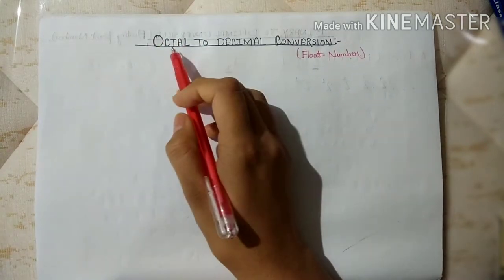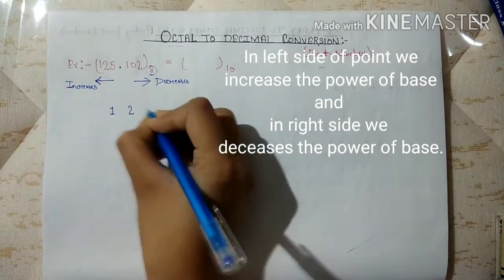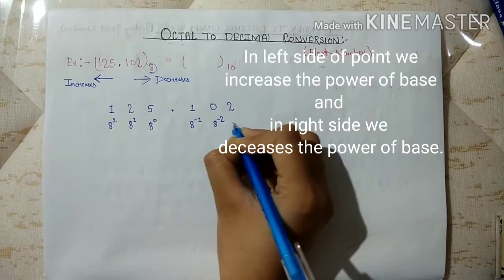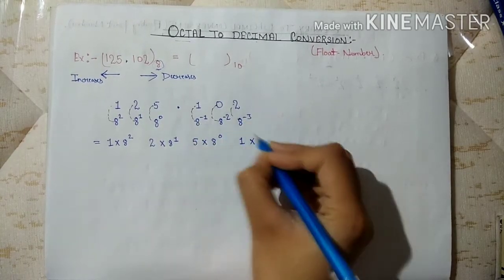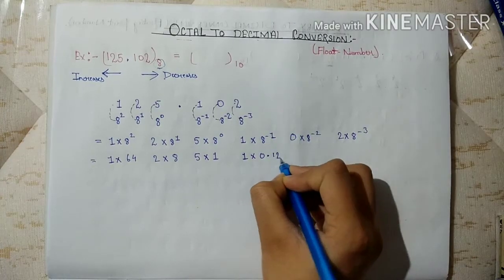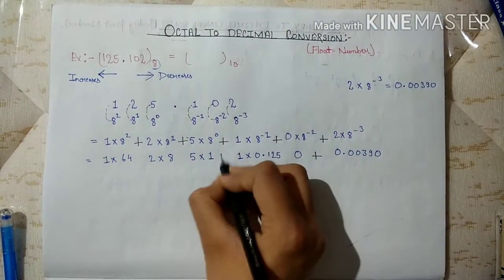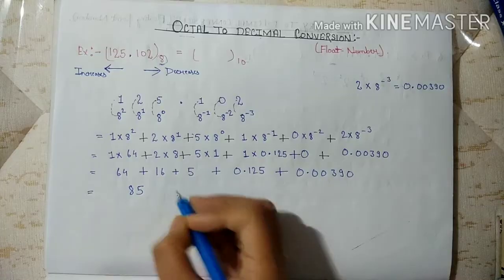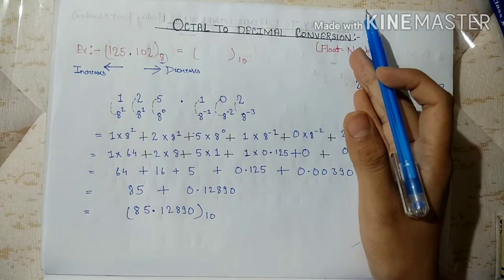Octal to decimal conversion (floating point number)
OctalToDecimalConversionOfFloatingPointNumber in easiest way which covers complete concept.

next video will be coming soon☺️
keep supporting 🙏🙏
stay safe n stay healthy. .